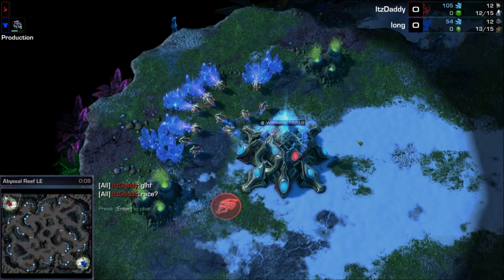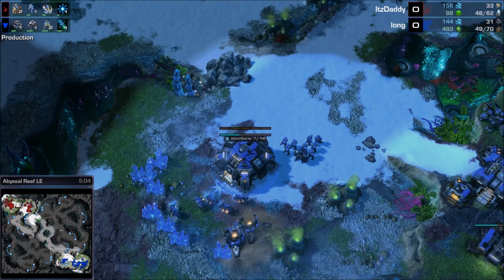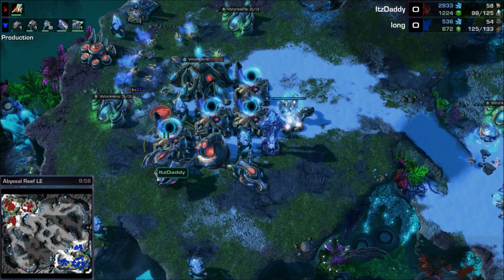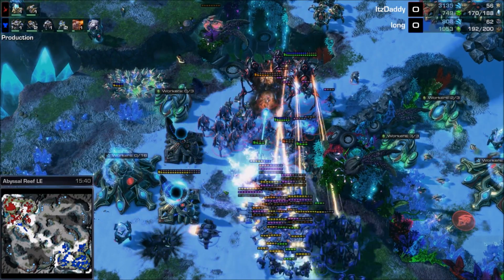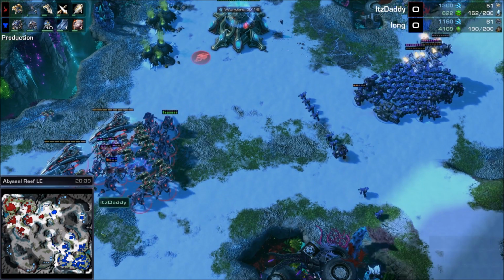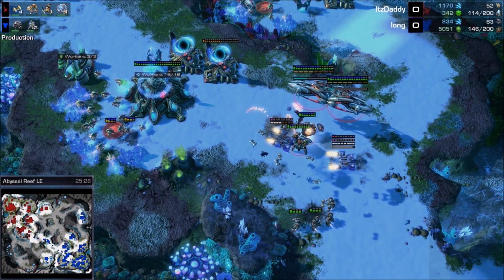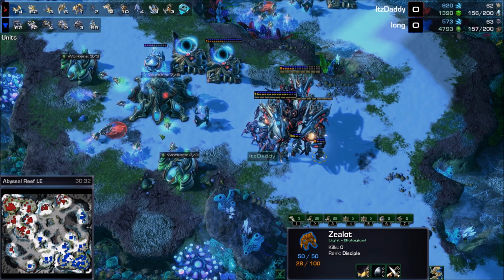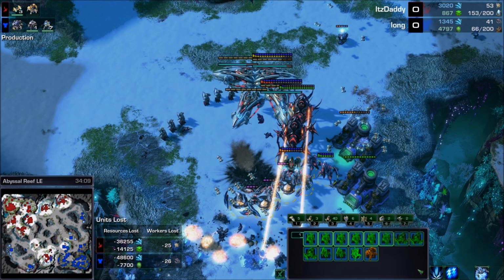SC2 - Into the Void 2017 - ItzDaddy (P) v long (T) on Abyssal Reef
Good lessons to be learned!